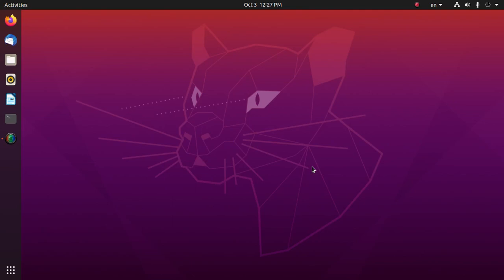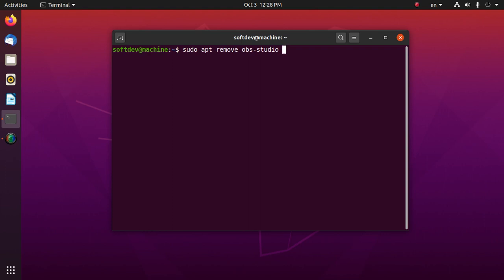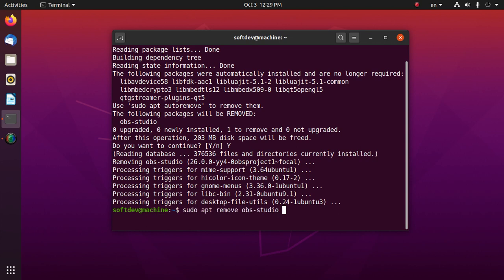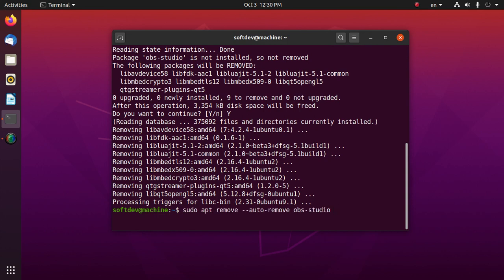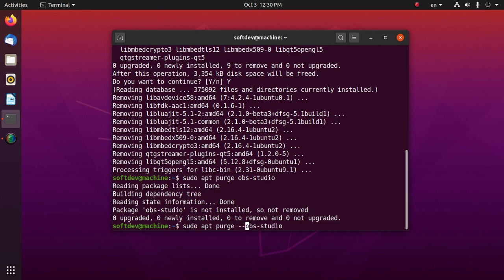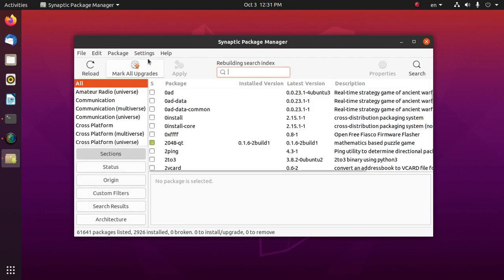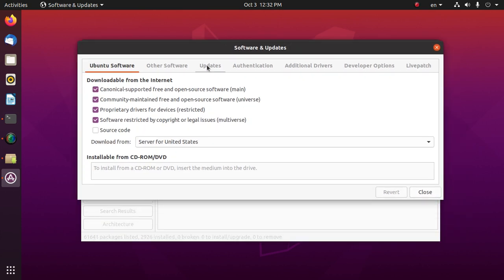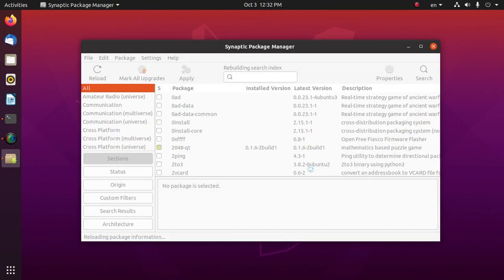How to uninstall obs-studio completely from Ubuntu or Linux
In this video we will learn how to uninstall obs-studio completely from Ubuntu or Linux.